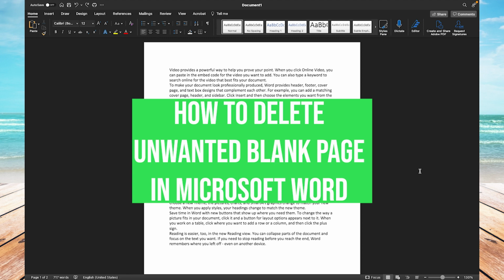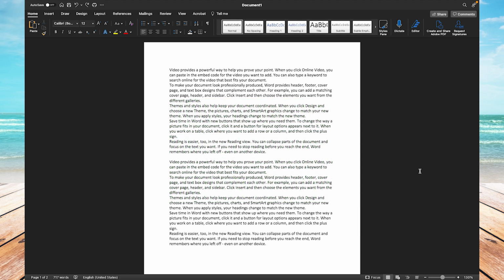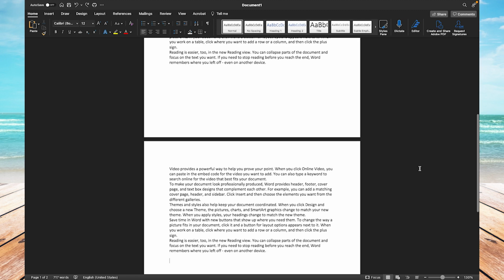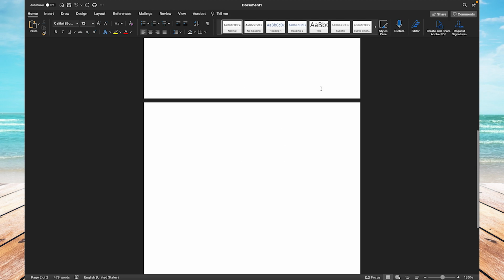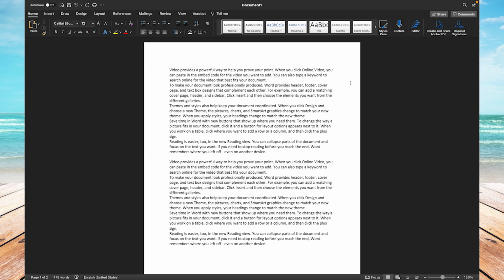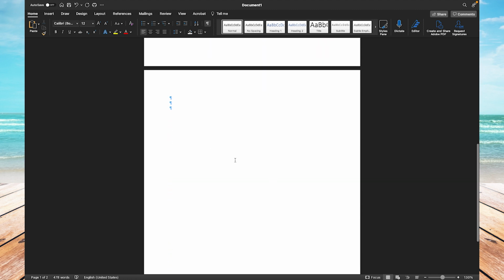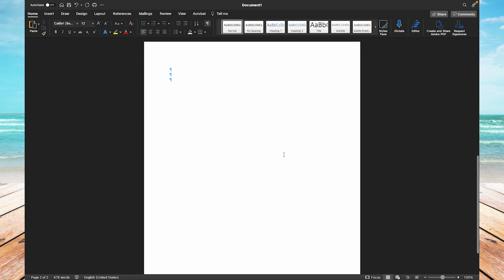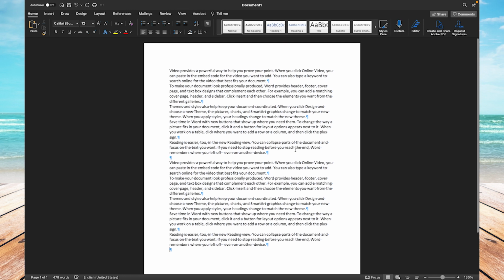How To Delete Extra Pages In Microsoft Word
Let's show you how to delete extra pages in Microsoft Word.

In this video, I walk you through the steps to delete unwanted pages in Microsoft Word. This process works on Mac as well as Windows computers. While in the document click on the Paragraph Formatting symbol ¶ in the Home menu at the top of the screen. This shows you all the formatting including all the places where you have hit Enter on the document. Scroll to the blank page that you want to delete and click delete next to any paragraph symbols and this will delete the page.